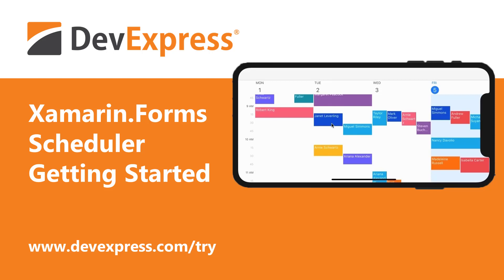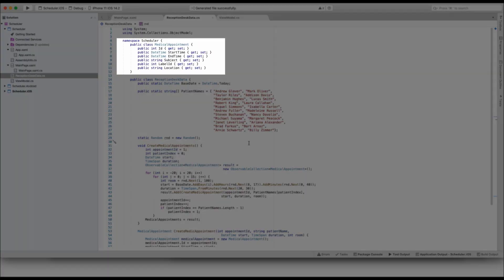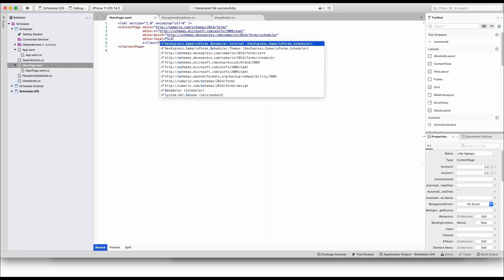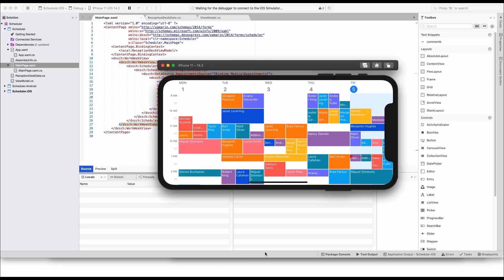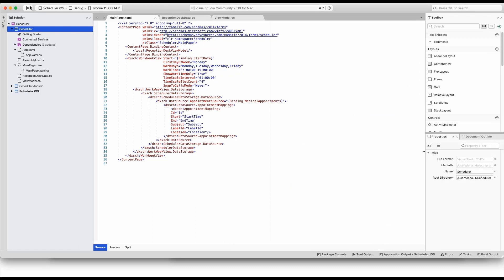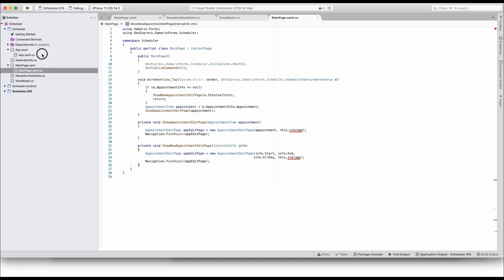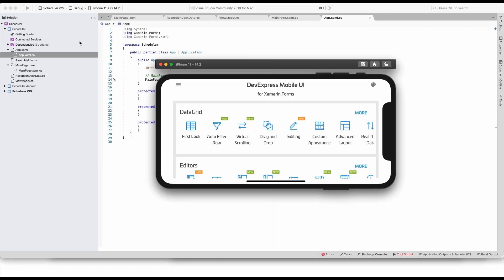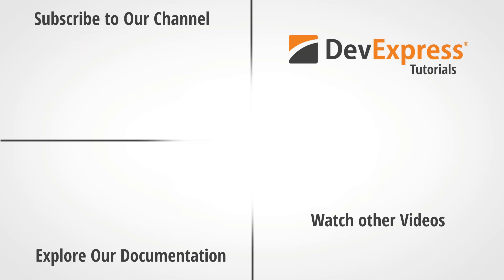FREE Xamarin Scheduler / Calendar: Day, Week, and Month Views, Recurrences & More (Getting Started)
In this Xamarin tutorial for beginners, you'll learn how to add DevExpress Scheduler Control to your mobile Xamarin Forms app to deliver full-featured and intuitive appointment and personal information management. You can display a list of appointments for a specific day or across a work or full week, month. Fully customizable calendars support the Light and Dark themes and also allow you to create repeating events with just a few taps.

⚡️⚡️⚡️ Register your FREE COPY of DevExpress Xamarin UI Controls TODAY ⚡️⚡️⚡️

⌛ Timeline ⌛
0:00 Create a Xamarin app with the mobile Scheduler / Calendar control
0:41 Xamarin app solution structure
1:16 Overview of the mobile Scheduler documentation
1:26 Add a WorkWeekView to the scheduler in XAML
2:21 Run the mobile app and see the results
2:41 Customize WorkWeekView in the scheduler
3:01 Customization results
3:15 Add an appointment editor
4:27 Demonstration of the appointment editor
4:41 Scheduler Demo Center Overview
5:06 DayView sample
5:16 MonthView sample